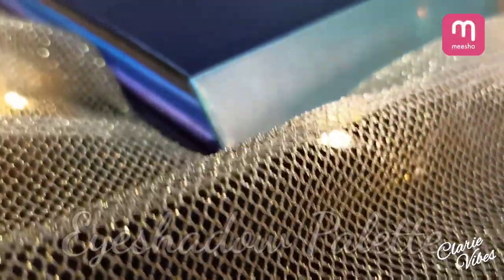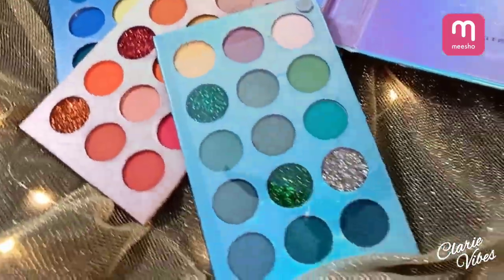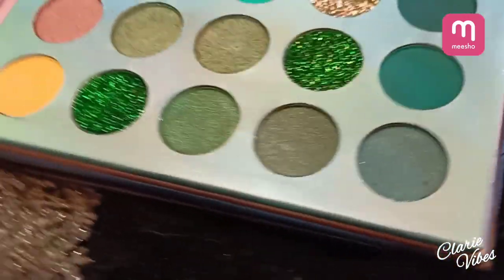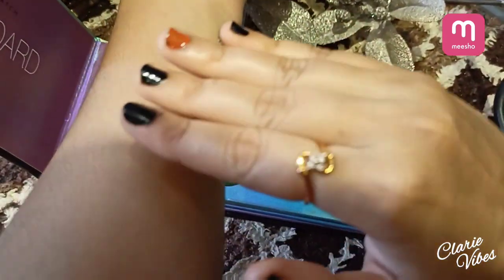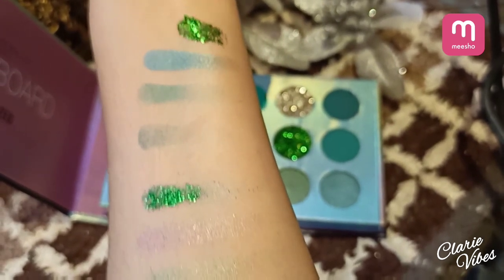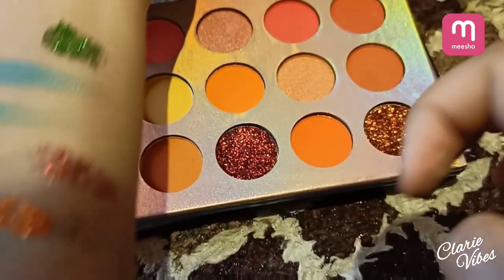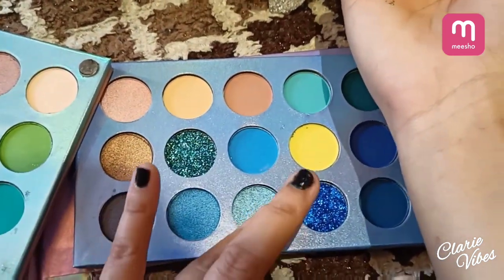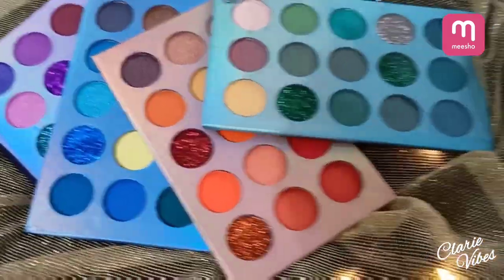Color Board Beauty Glazed Eyeshadow Palette | Just Rs430 | @shy styles recommended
Hi 👋
Everyone, this is Beauty Glazed Eyeshadow Palette from color board.
I purchase this from Meesho

Meesho code👇
S-22545254